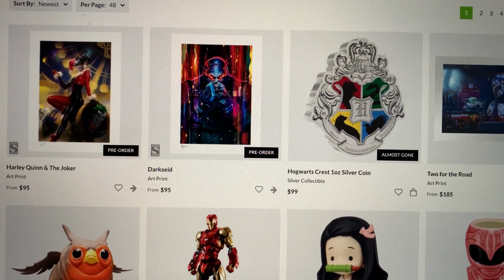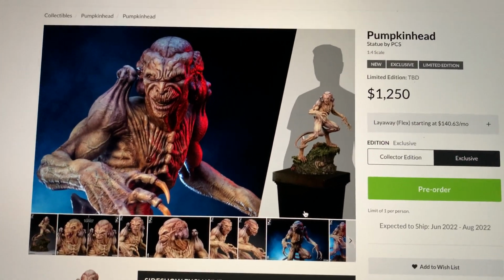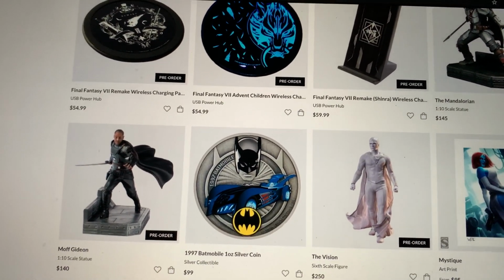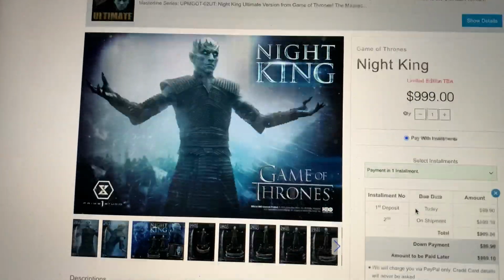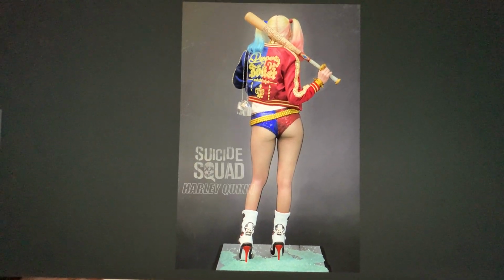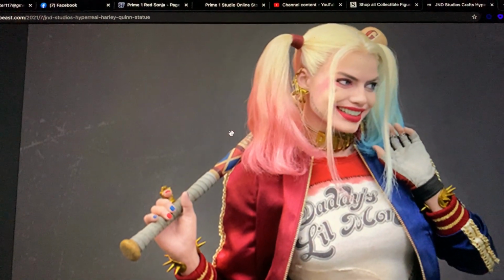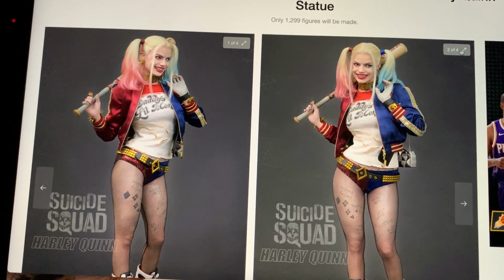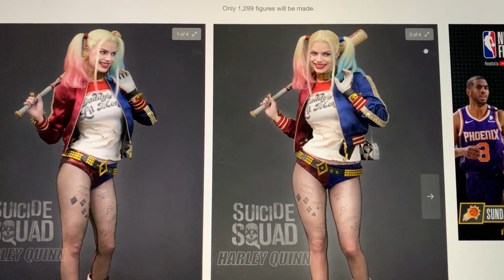Weekly Statue Previews: JND Harley, Night King, Pumpkinhead and more